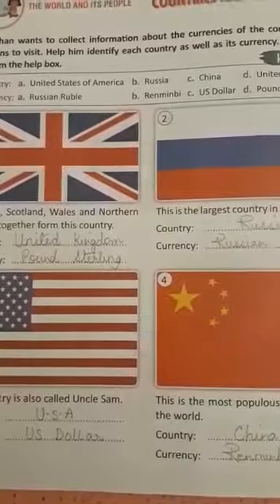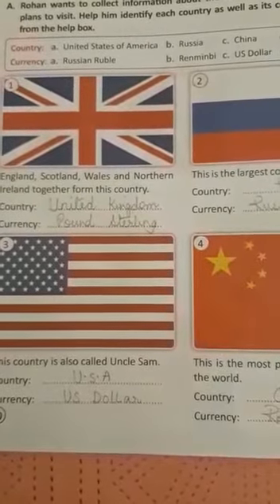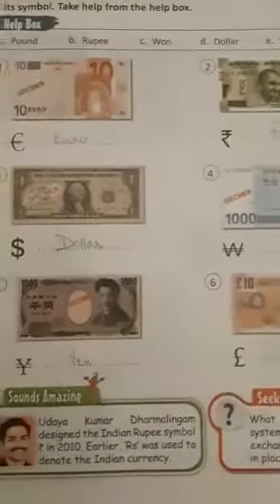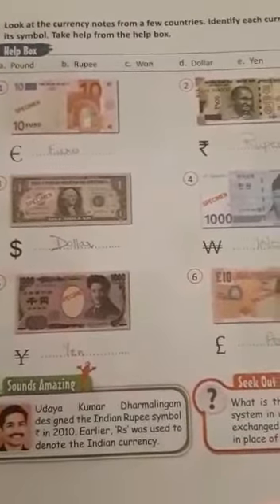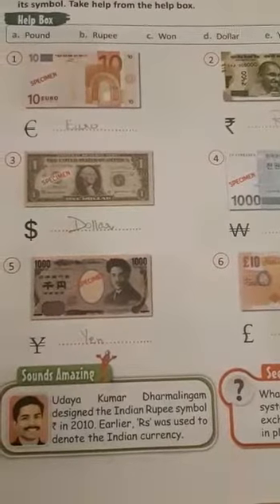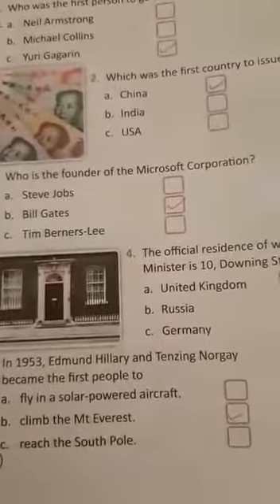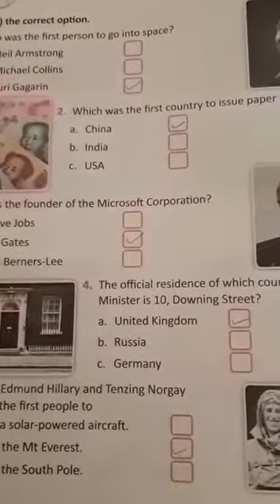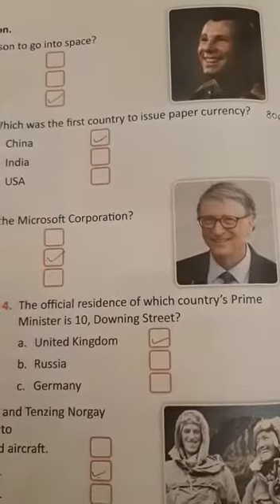Class 3 - General Knowledge - 10.08.2021